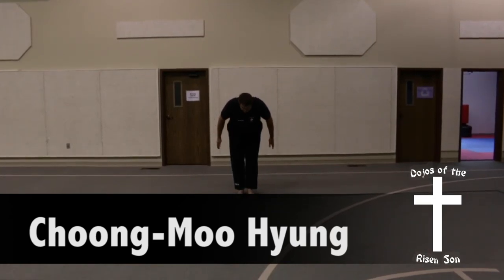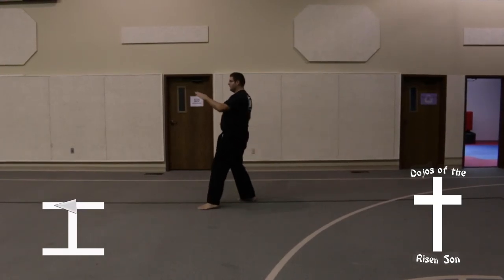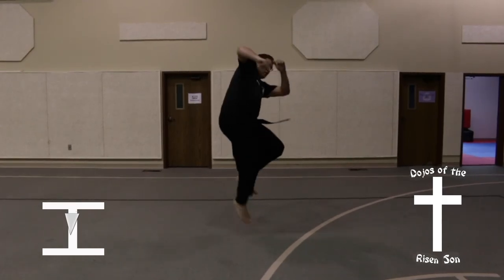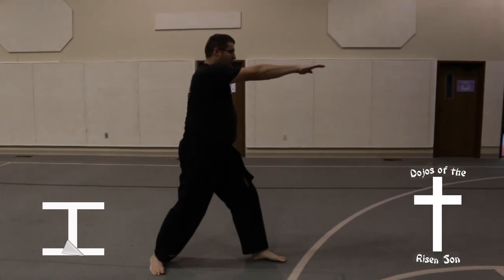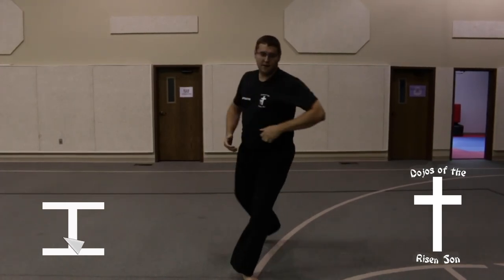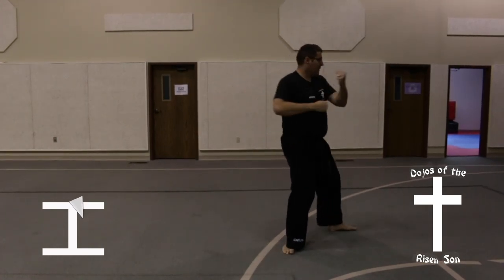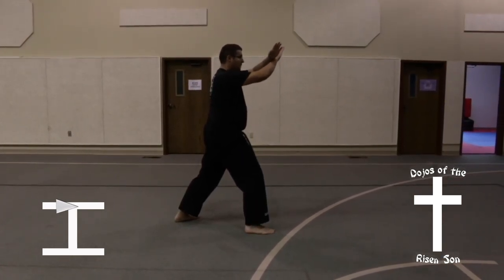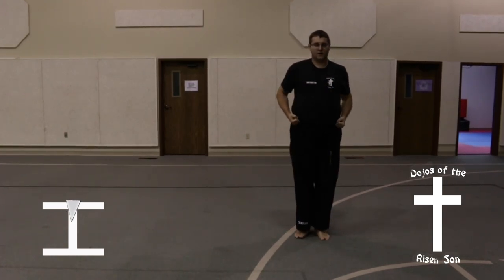Choong Moo Hyung